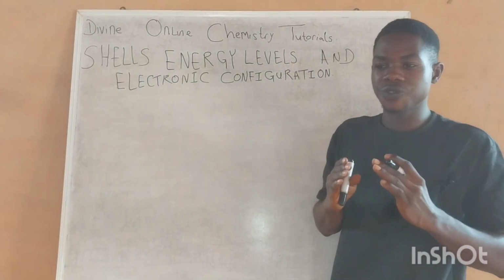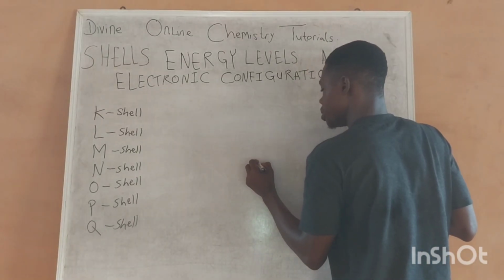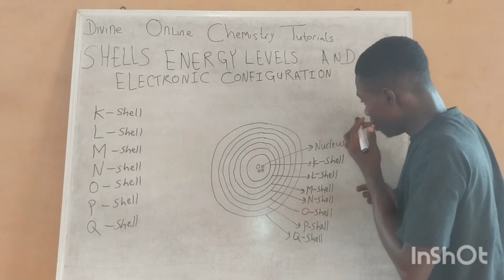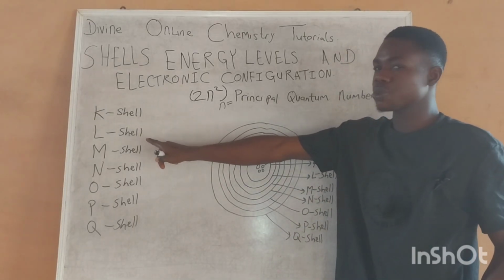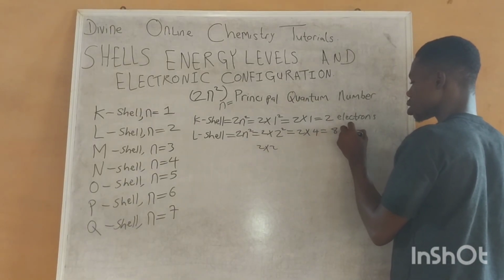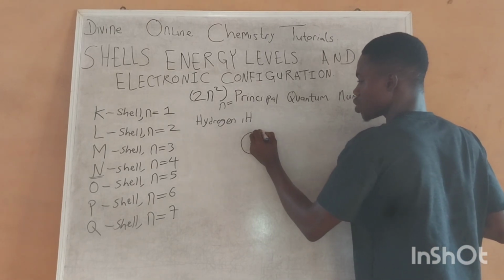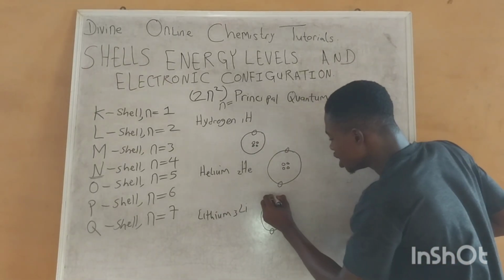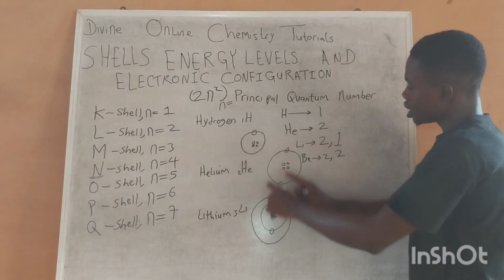SHELLS,ENERGY LEVEL AND ELECTRONIC CONFIGURATION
Shells, Energy Levels, and Electronic Configuration

Shells are regions around the nucleus of an atom where electrons are found. These shells are also called energy levels because each shell represents a fixed amount of energy possessed by the electrons in it. Shells are named using letters K, L, M, N, O, P, Q or numbers 1, 2, 3, 4, 5, 6, 7, starting from the shell closest to the nucleus.

Energy levels describe how much energy an electron has. Electrons in shells closer to the nucleus have lower energy, while those farther away have higher energy. When an electron absorbs energy, it can move to a higher energy level, and when it loses energy, it falls back to a lower one.
Each shell has a maximum number of electrons it can hold, given by the formula:
Maximum electrons = 2n², where n is the shell number.

For example:
K shell (n = 1) → 2 electrons
L shell (n = 2) → 8 electrons
M shell (n = 3) → 18 electrons
Electronic configuration is the arrangement of electrons in the shells of an atom. It shows how electrons are distributed among the energy levels.

 For example:
Hydrogen (atomic number 1): 1
Oxygen (atomic number 8): 2, 6
Sodium (atomic number 11): 2, 8, 1
Electronic configuration helps us understand an element’s chemical properties, valency, and reactivity, because reactions mainly involve electrons in the outermost shell, known as the valence shell.